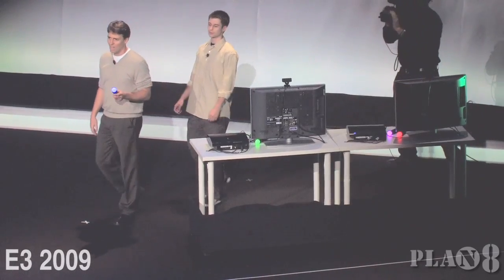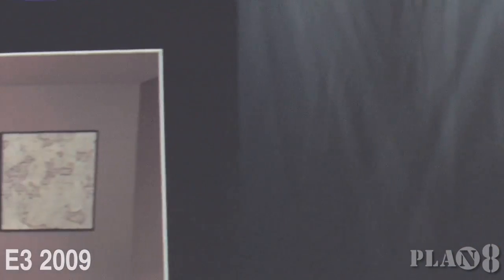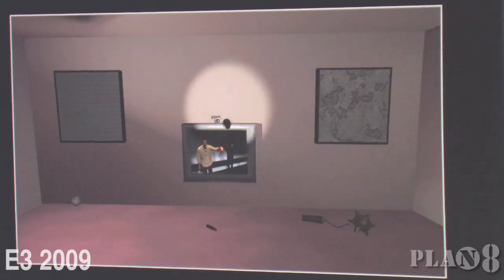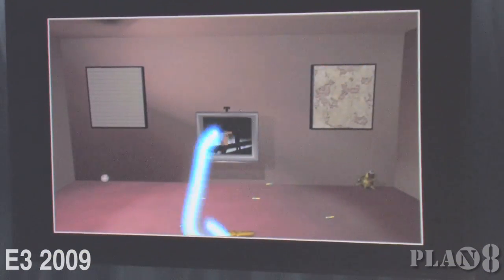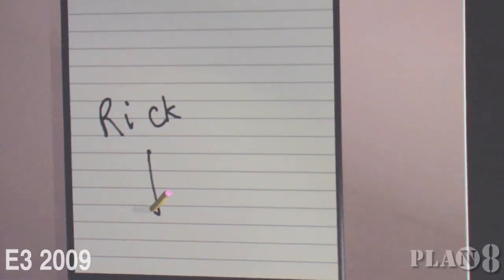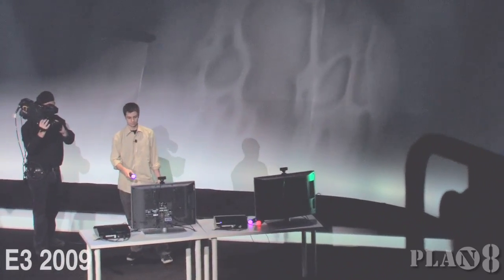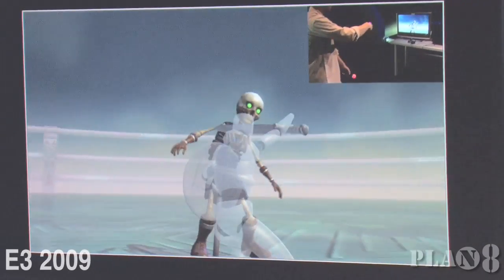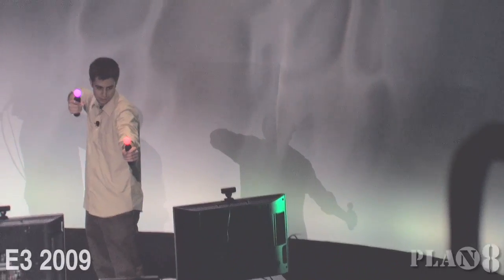The Plan8 Podcast E3 Expo 2009 Coverage - Sony E3 Press Event PS3 Motion Control Tech Demo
While at the Sony E3 Expo 2009 Press Event Dr. Richard Marx and Dr. Antony Mikhaeloff were introduced on stage by Sony Entertainment Company of America CEO, Jack Tretton. Dr Marx and Dr Mikhaeloff showed off just the first public tech demo of the new in early research development motion control tracking system for the PlayStation 3 (PS3).

The technology worked with past technology from the playstation3 peripheral, the Sony EyeToy, developed by Dr. Marx. The camera motion tracking incorporated accelerometer enabled control wands similar to the Nintendo Wiimotes. Using both camera motion tracking and the controllers the tech demo showed a far greater level of control than either The Nintedo Wii with the Wii Motion Plus or the Microsoft Xbox demos of the Project Natal. The degree of precision shown in the controls in these videos really makes one's imagination start running with all the possible applications for both game and application development in the future for the PlayStation 3.